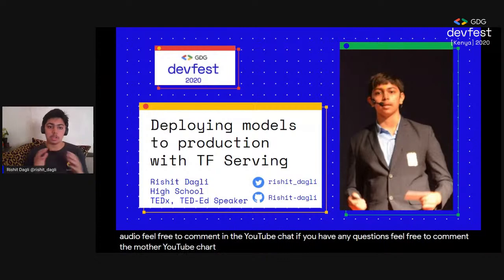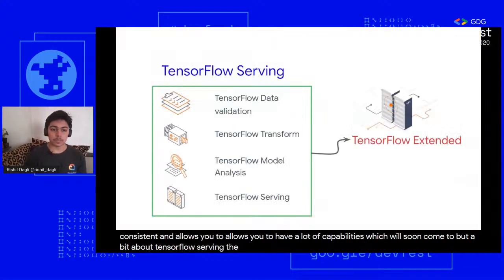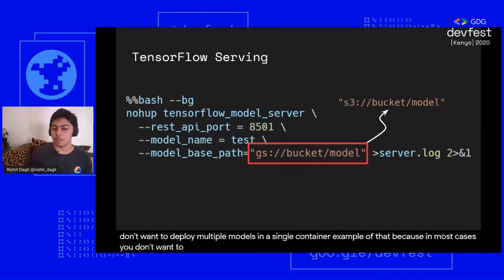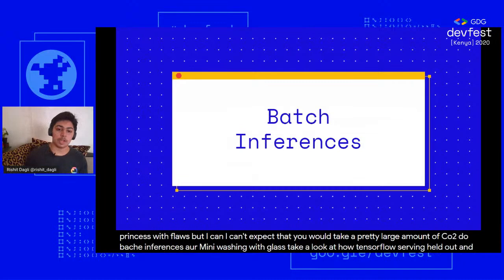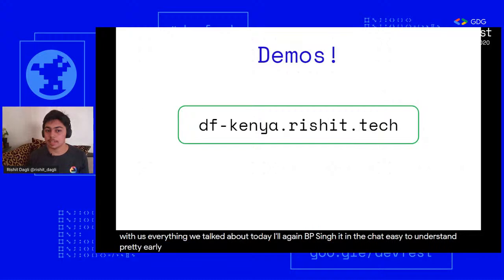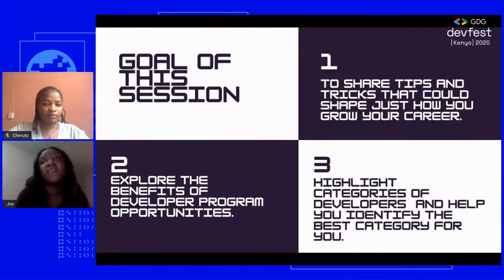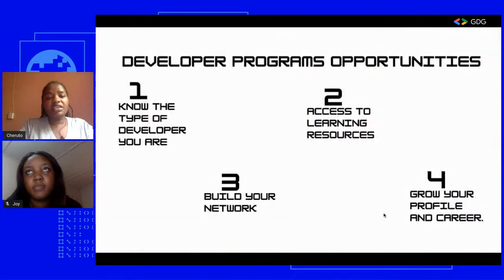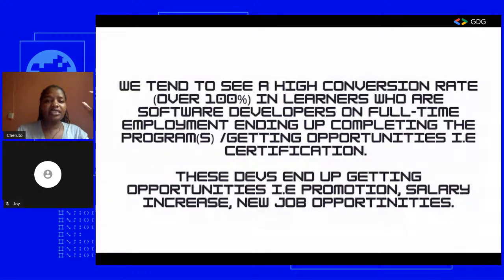DevFestKenya Day III | IoT, Robotics, ML